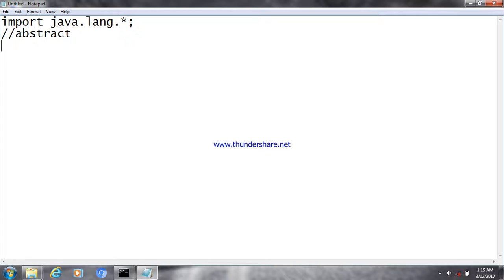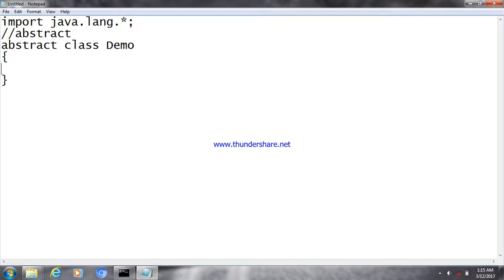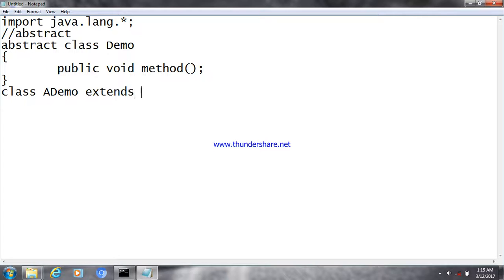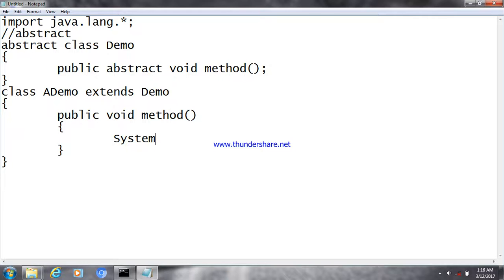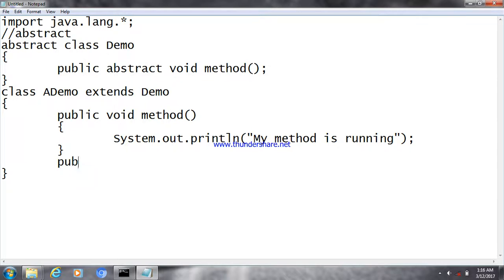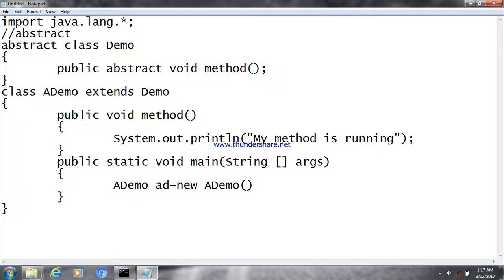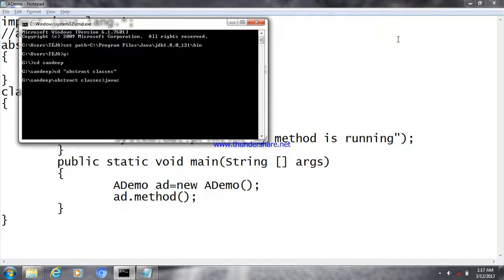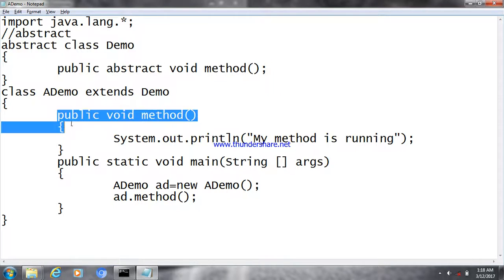Abstsract classes Example